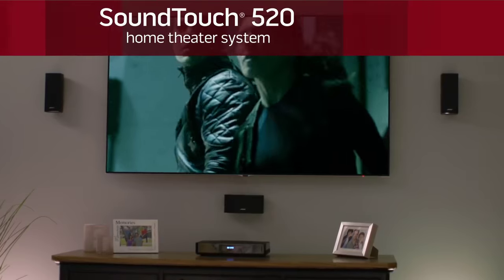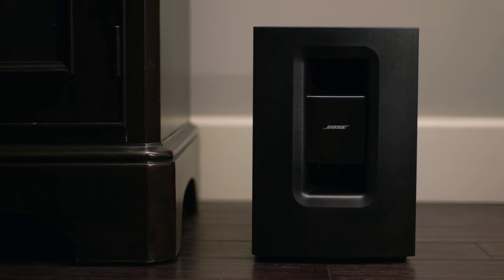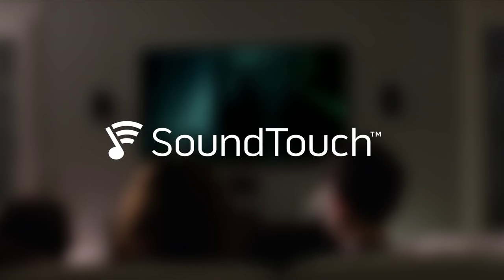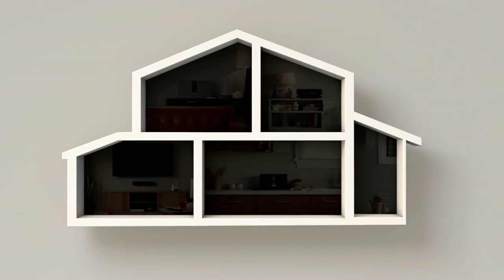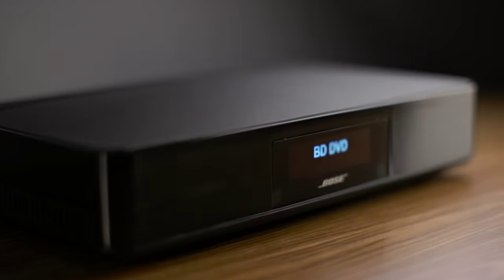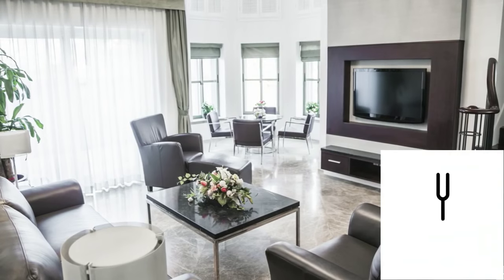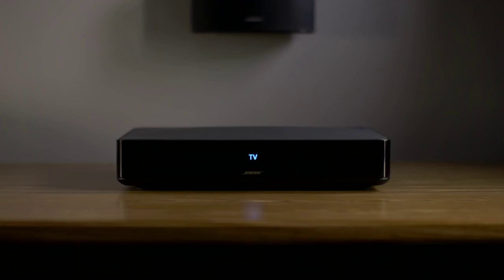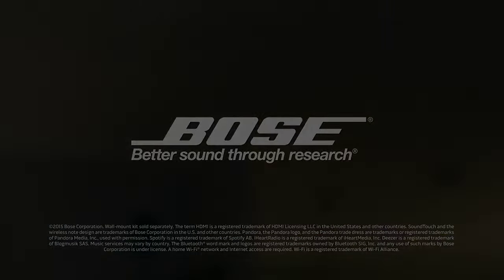BOSE SoundTouch 520 home cinema system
Домашний кинотеатр BOSE SoundTouch 520.